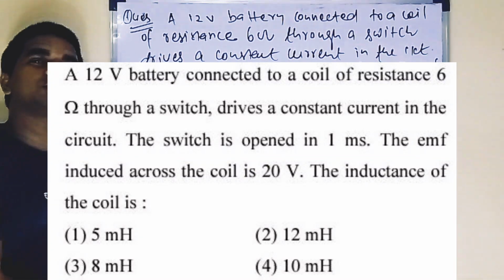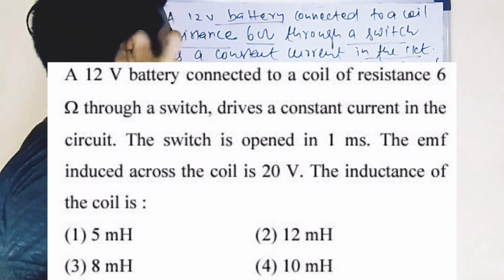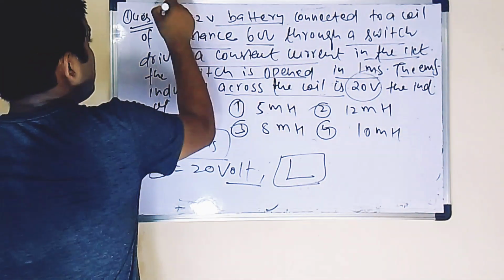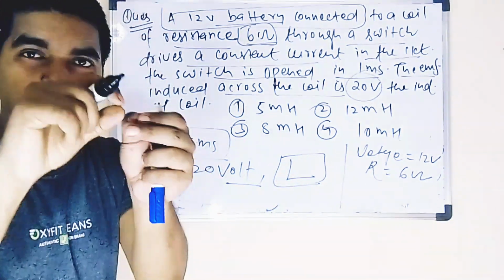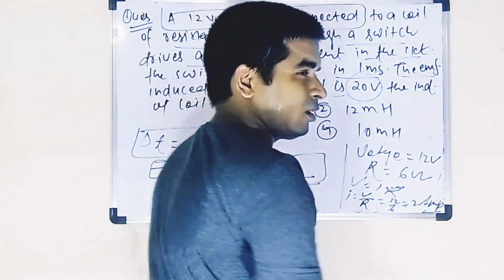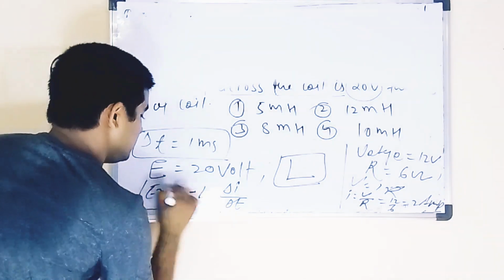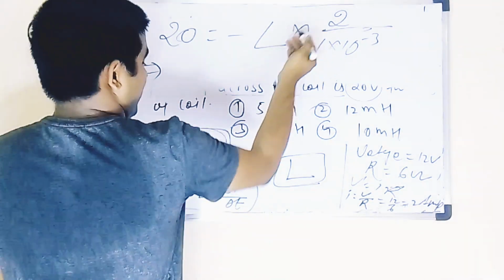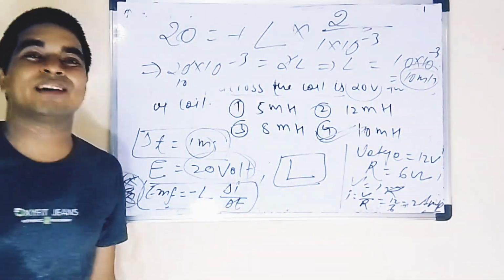Magnet| Questions| Physics| JEE mains| Neet| Amit Kumar